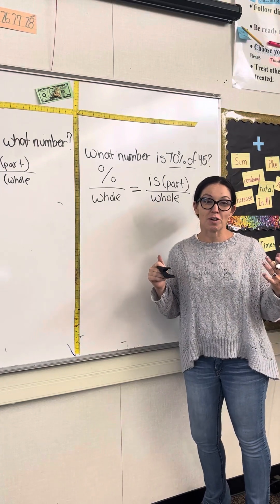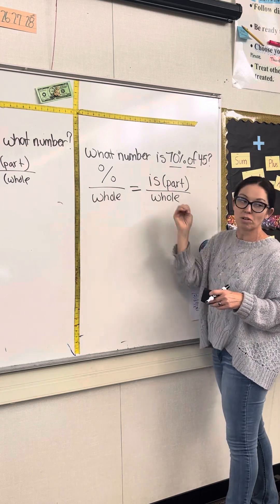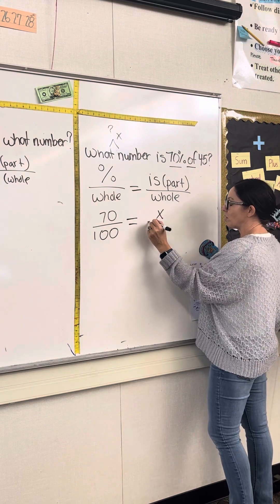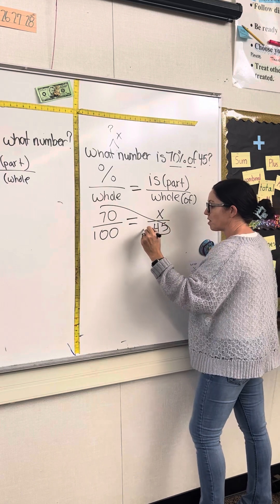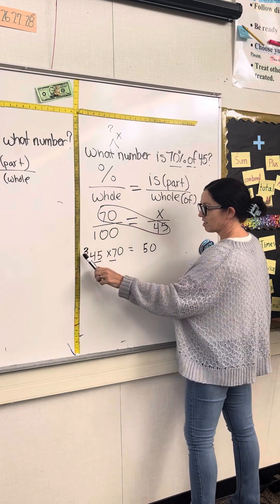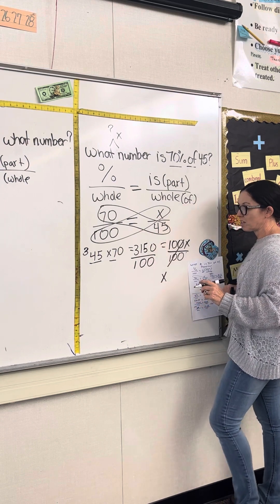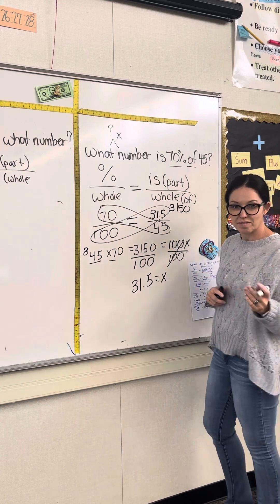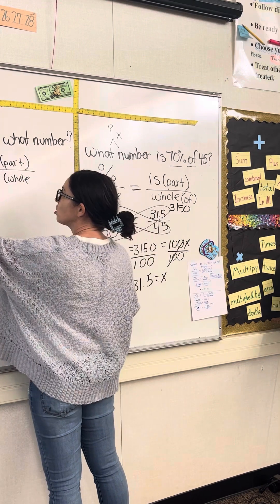Mastering Proportions: The Key to Solving Percent Problems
In this video, we’re going to be discussing how to solve percent problems using proportions.

Proportion is a key concept in algebra and it is often used to solve percent problems. If you're ever stuck on a percent problem, reach for the proportion tool and you'll be on your way to solving that problem in no time!

Welcome to Dr. Dickenson's YouTube Channel, your go-to destination for insightful and engaging content on teaching and professional development! 🍎📚

Your feedback and suggestions are invaluable in shaping the content on this channel.

Thank you for choosing Patricia Dickenson's Teaching Hub as your educational companion. Together, let's inspire, innovate, and impact the future of education! 🌈📓